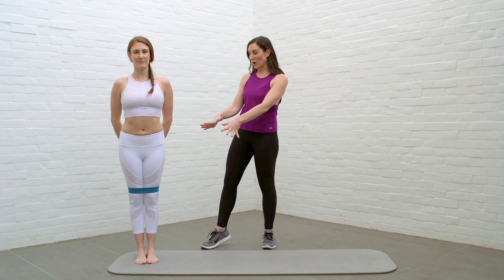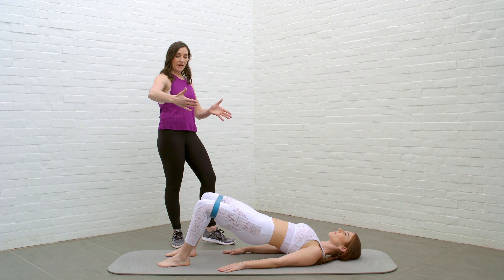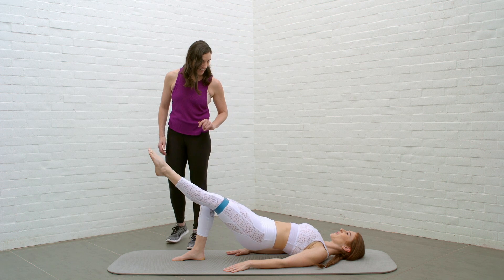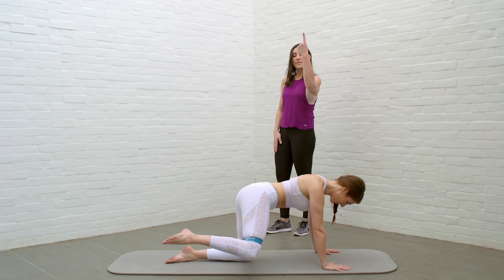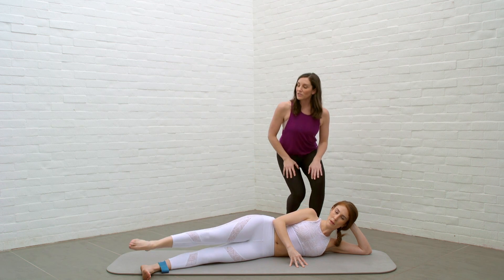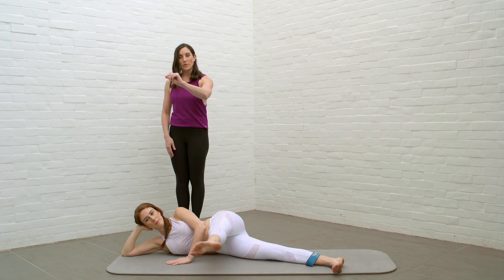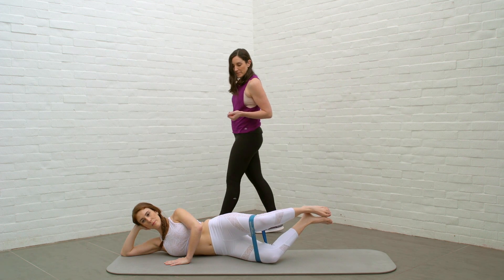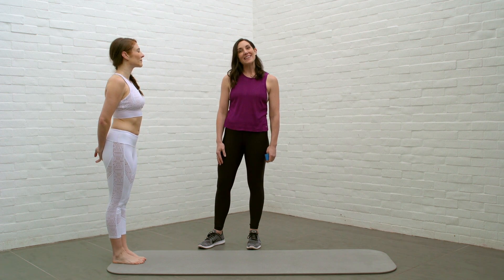Jette Sette - Theraband Pilates Workout #2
This workout targets your butt, inner and outer thighs and all the core stabilizers in functional movement.  Briana designed this 15 minute workout to turn on this important muscle group that often is week from sitting in your car and at work.   Add this to your routine to get an extra lift in your derriere.